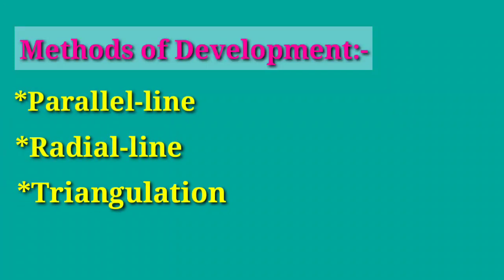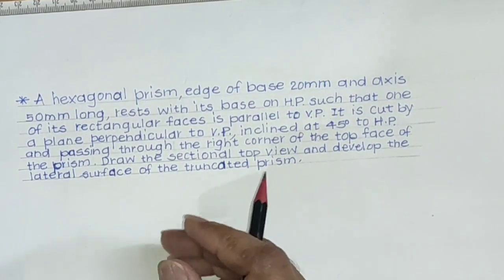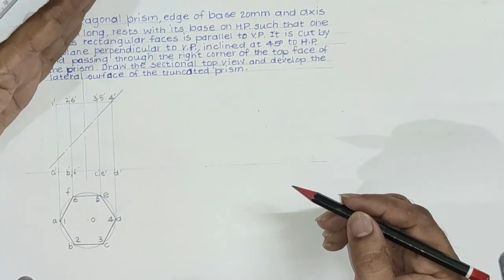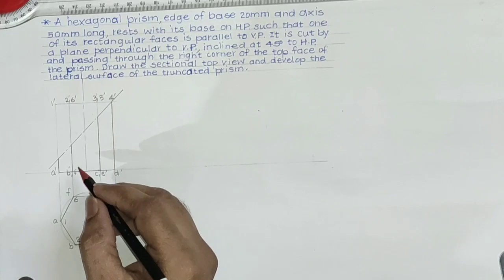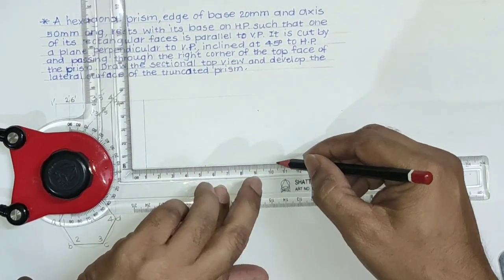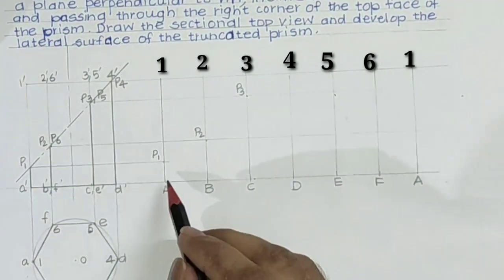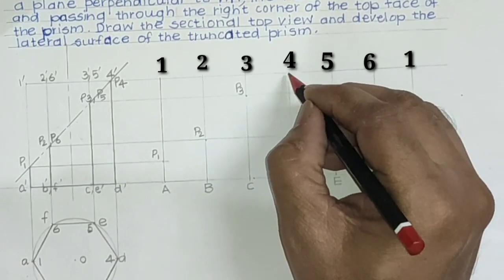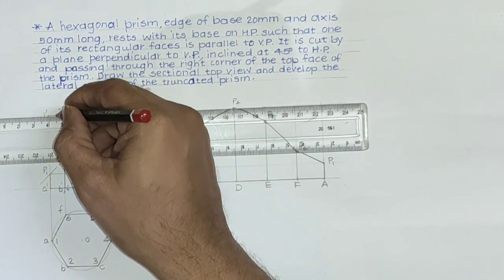Development of Lateral Surface Problem No.1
Unit wise Links
(Ellipse by Concentric Circles Method)